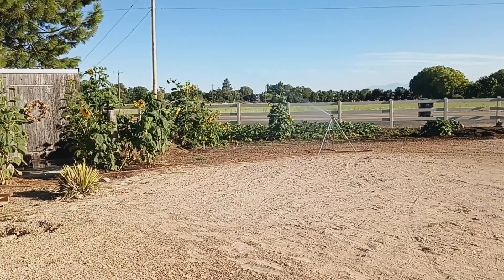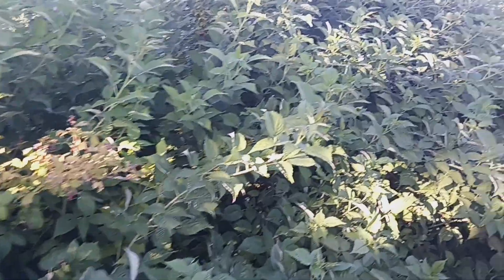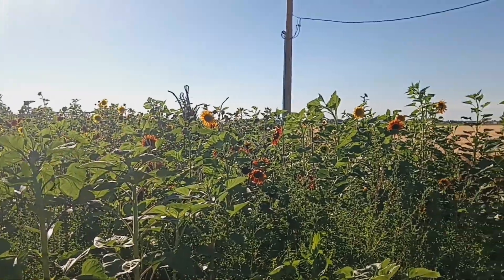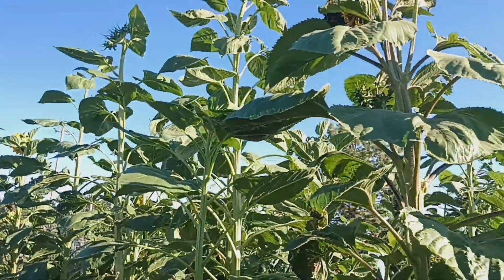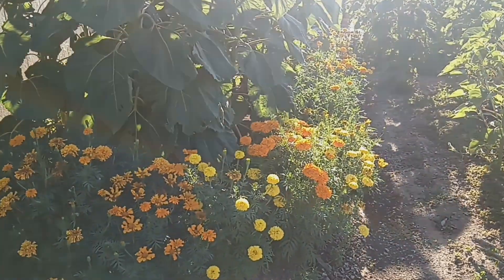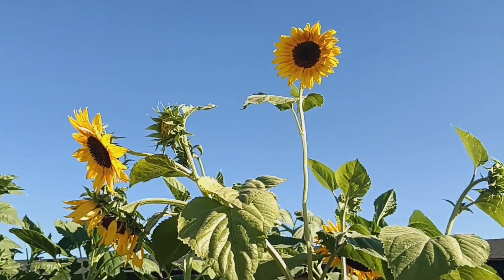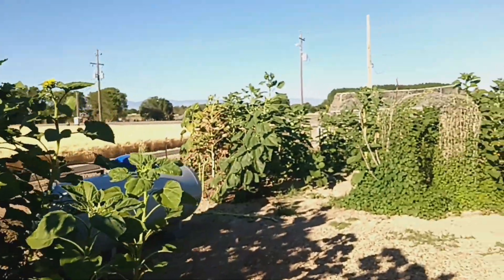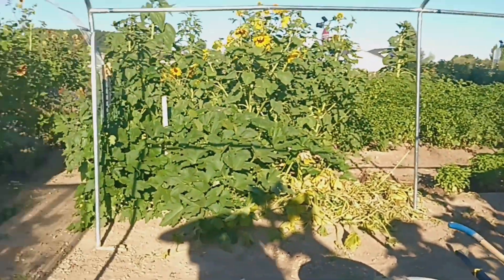Sunflowers, sunflowers and more sunflowers! Harvesting tomatilos.